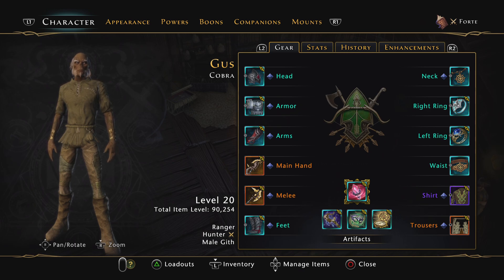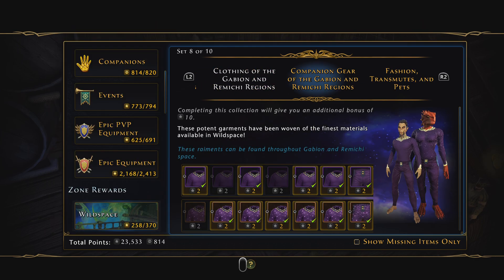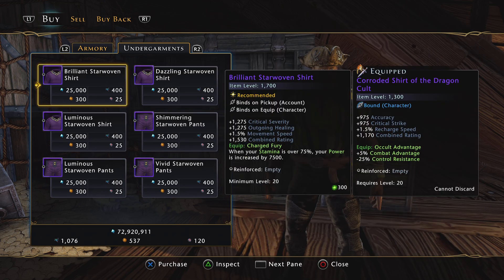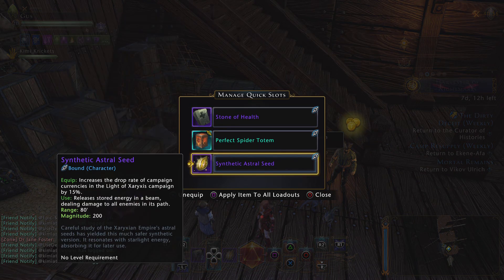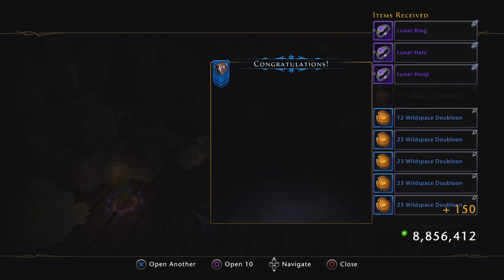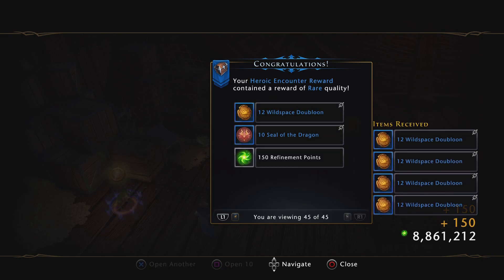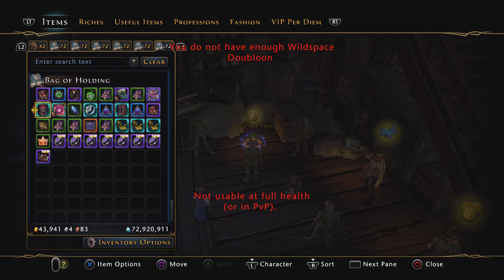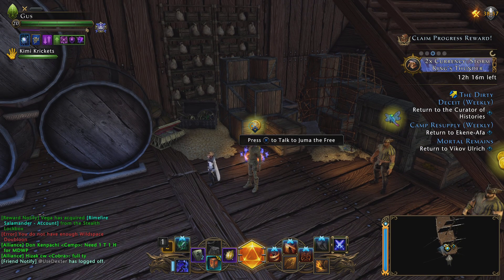Neverwinter Farming Heroics for Horrible RNG